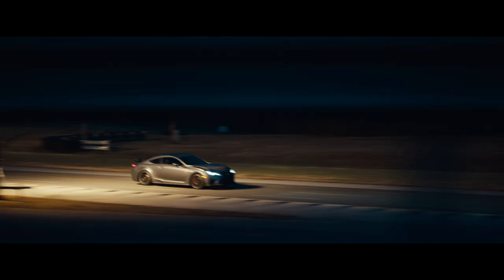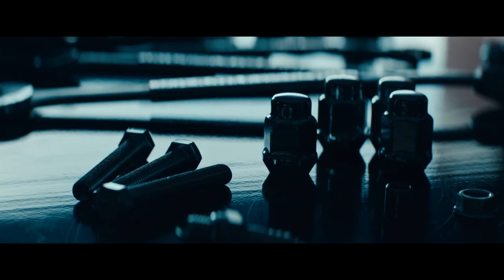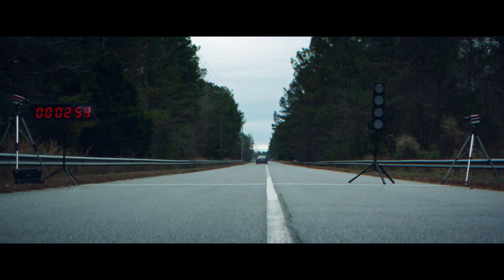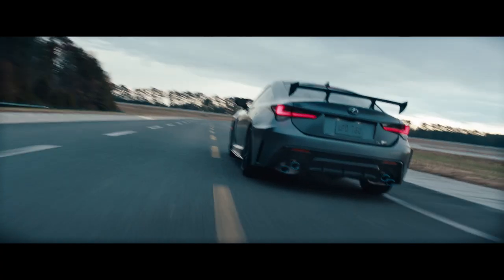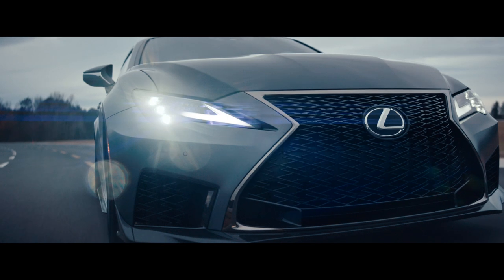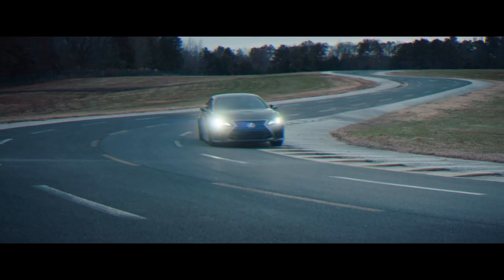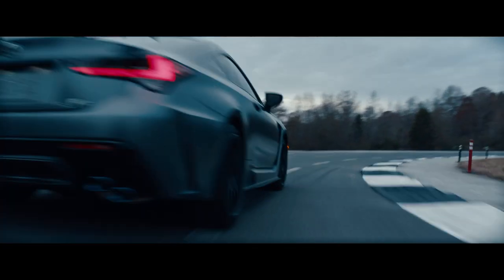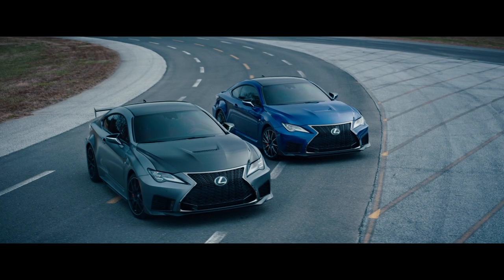Onlinemotor Lexus RC F und neue RC F Track Edition debütieren in Detroit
Der Lexus RC F neu definiert Höchstleistung verpackt in geschärftes Design: Der Lexus RC F rollt umfassend überarbeitet ins neue Jahr. Ein besonderes Augenmerk lag dabei auf der Gewichtsreduzierung: Ein verkleinerter Ansaugkrümmer und ein kleinerer Kompressor für die Klimaanlage lassen vorn ebenso die Pfunde purzeln wie neue hohle Achswellen hinten. Auch der vermehrte Einsatz von Aluminium unter anderem an der Radaufhängung reduziert das Gewicht, ohne die Steifigkeit zu beeinträchtigen. Vielmehr werden nun steifere Buchsen an den hinteren Querlenkern und Zahnstangenhalterungen verwendet, die das Fahrgefühl nochmals verbessern. Auch der 5,0 Liter große Achtzylinder, der einer der letzten Saugmotoren seiner Art in einem Performance-Coupé ist, profitiert von steiferen Motorlagern, die die Leistungsübertragung verbessern. Dank einer überarbeiteten Einlassführung und verbessertem Ansprechverhalten bei niedriger Drehzahl entwickelt der Benziner 463 PS und ein maximales Drehmoment von 520 Nm, das bei 4.800 U/min anliegt. Die Kraftübertragung übernimmt die bekannte Achtgang-Sportautomatik, die im letzten Gang höher übersetzt ist (3,13 vs. 2,93). Zum Serienumfang aller Lexus RC F gehört ab sofort eine elektronische Launch Control: Sie sichert maximale Beschleunigung auf Knopfruck. Der Fahrer muss nur das Bremspedal betätigen und halten, das System einschalten und auf das Gaspedal treten, um die Motordrehzahl zu erhöhen und die Bremse zu lösen. In gerade einmal 4,5 Sekunden sprintet das Hochleistungs-Coupé von null auf 100 km/h. Hierbei profitiert der RC F auch von speziell entwickelten Michelin Pilot Sport 4S Reifen: Ultrakompakte LED-Scheinwerfer mit integriertem Tagfahrlicht prägen die Frontansicht. An den markentypischen Kühlergrill schließt sich eine Spoilerlippe an, die die Frontschürze optisch verkürzt. Am Heck wiederum gehen neue Rückleuchten nahtlos in den neu gestalteten Stoßfänger über und verleihen dem Lexus RC F so ein kraftvolles Aussehen – bei Tag und Nacht. Die Lexus RC F Track Edition: F in seiner reinsten Form Noch einen Schritt weiter geht die Lexus RC F Track Edition: Mit einer Reihe von gezielt aufeinander abgestimmten Verbesserungen, hebt sie die Leistung des Hochleistungs-Coupés auf ein neues Niveau. Ob Alltag oder Rennstrecke, mit außergewöhnlicher Performance macht die von Lexus Rennteams der Super GT und der IMSA-Serie mitentwickelte Track Edition eine gute Figur unter unterschiedlichsten Bedingungen. Verantwortlich zeichnet rigorose Ingenieurskunst und die Präzision der Takumi-Meister, die die komplette Produktion überwachen. Alle Aspekte des Fahrzeugs wurden auf mögliche Verbesserungen hin untersucht. Die Track Edition verkörpert dadurch ein kompromissloses luxuriöses Performance-Coupé, das auf und abseits der Rennstrecke begeistert. Aerodynamische Form Ein Schwerpunkt der Entwicklung lag auf der Aerodynamik: Die einzigartige Frontschürze besteht nicht nur aus Karbonfaser, was das Gewicht reduziert. Sie erhöht auch den Abtrieb und verbessert so den Grip und die Manövrierbarkeit. Am Heck ersetzt ein fester Heckflügel ebenfalls aus Karbonfaser den aktiven Spoiler, der optional den regulären Lexus RC F schmückt.  Wie das Standardmodell profitiert auch die Track Edition von der Gewichtsreduzierung: Vorläufige Schätzungen gehen von einer Gewichtseinsparung in Höhe von 70 bis 80 Kilogramm im Vergleich zum vorherigen Lexus RC F aus. Die Ingenieure haben sich dabei auf jene Bereiche konzentriert, die die dynamischsten Verbesserungen erzielen – allen voran die ungefederten Massen. Je weniger Gewicht von der Federung getragen wird, desto besser für Handling und Lenkgefühl. Aus diesem Grund fährt die Track Edition unter anderem mit Brembo Karbon-Keramik-Bremsscheiben vor: Sie sind deutlich leichter als ihre Pendants aus Stahl und halten selbst extremer Hitze bei ambitionierter Fahrweise stand.
Dach und Motorhaube sind ebenso aus dem Leichtbaumaterial wie die Trennwand hinter den Rücksitzen und die Stoßfänger-Verstärkungen. Viele dieser Bauteile stammen von der gleichen Fertigungslinie, von der schon der Supersportwagen Lexus LFA in seiner zweijährigen Produktionszeit beliefert wurde. Auch herkömmliche Titan-Schalldämpfer und -Endrohre tragen zur Gewichtsoptimierung bei.
So kommt auch der Klang des 5,0 Liter großen Achtzylinder-Saugmotors noch besser zur Geltung, der jeden Lexus RC F – auch die Track Edition – antreibt. Der exklusive Innenraum wartet serienmäßig mit rotem Leder, Alcantara-Sitzakzenten und roter Karbonoptik an Türen und Armaturentafel auf. Als Lackierung stehen für die Track Edition zwei Außenfarben parat: Ultra White und das ausschließlich dem Topmodell vorbehaltene matte Basaltgrau. Die Produktion des Lexus RC F und der RC F Track Edition läuft im März 2019 an. Preise werden zu einem späteren Zeitpunkt bekanntgeben.